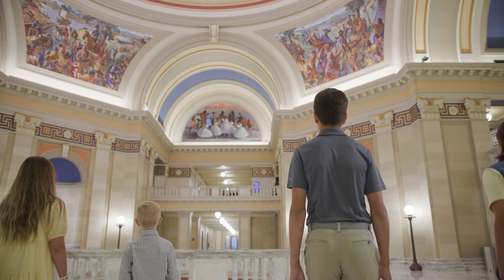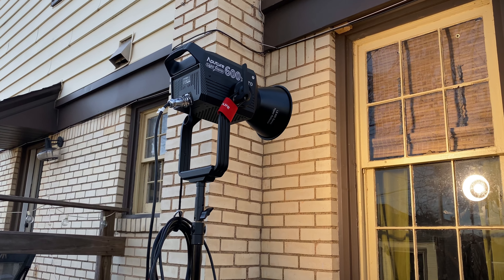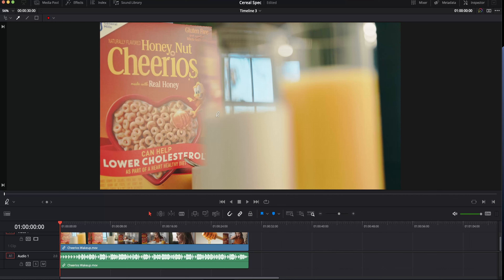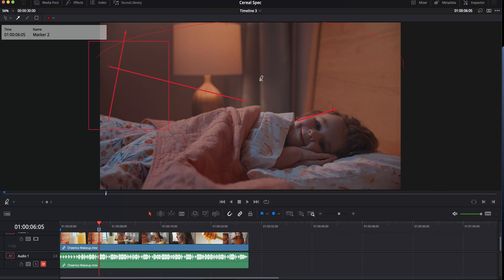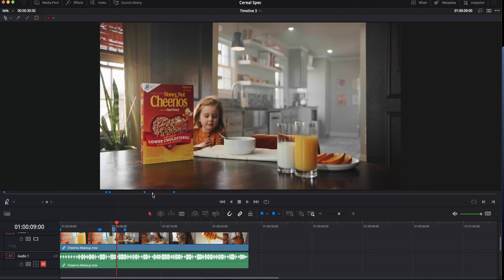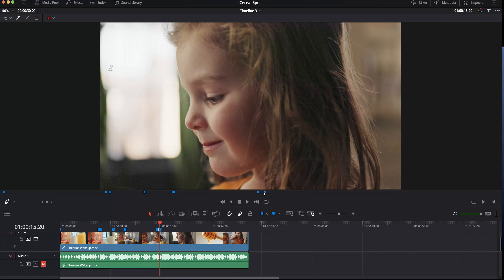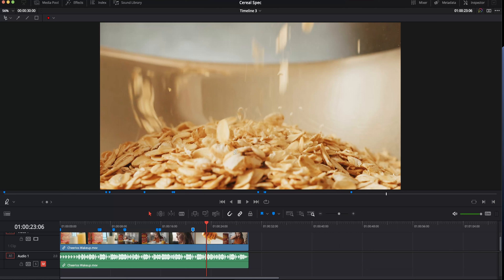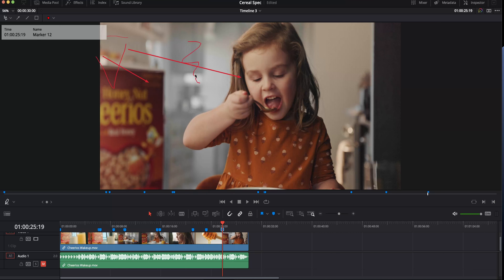I Shot a Cheerios Commercial on the R5C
Can you shoot a big-budget looking commercial on the Canon R5C? I tried to find out.

CAMERAS
Canon R5C
Canon C200

LIGHTING
Aputure LS 600x Pro Bi-color light
Aputure Accent B7c Smart LED Lightbulb

POWER / BATTERIES

Canon LP-E6NH
FX Lion Nano 3 Battery
Anker Powercore Plus 26800 PD Battery
Blueshape Granite Mini 95wh V-Mount battery
IDX IMicro-98 Compact V-Mount battery

CAMERA SUPPORT
Really Right Stuff TVC-24l

DRONE
DJI Air 2s Fly More Combo